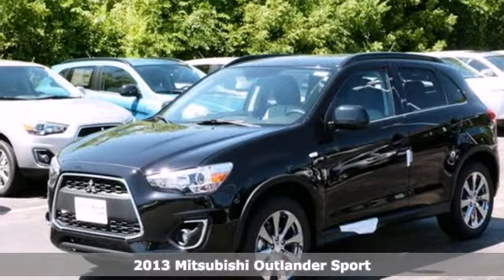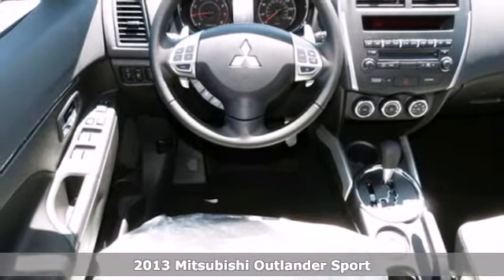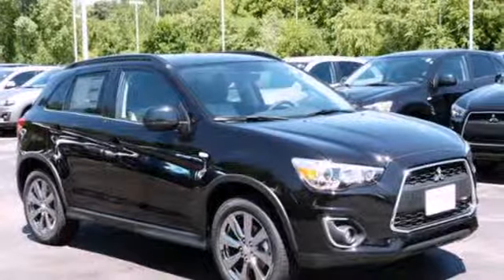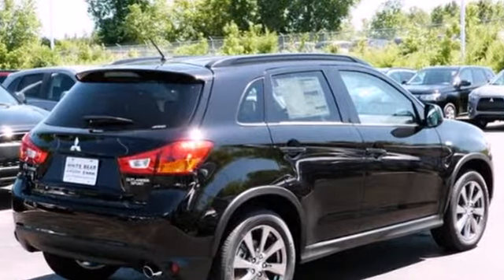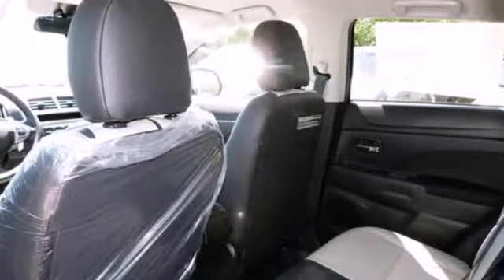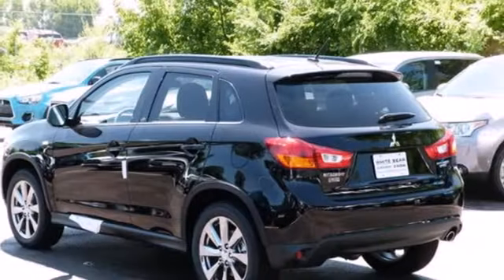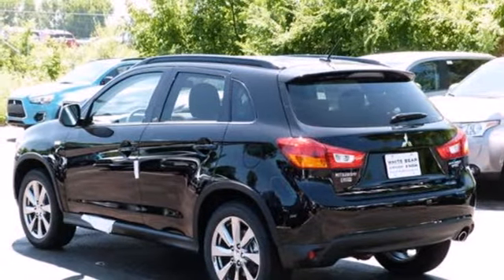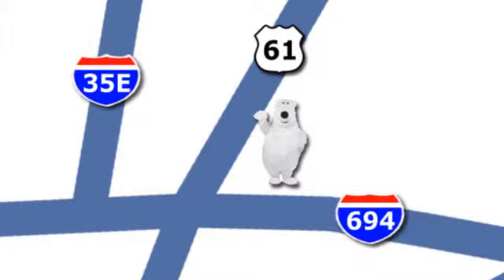2013 Mitsubishi Outlander Sport St-Paul White-Bear-Lake, MN #69287 - SOLD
Year: 2013
Make: Mitsubishi
Model: Outlander Sport
Trim: AWD 4dr CVT LE
Engine: 2.0 L 4 Cyl. Cyl.
Transmission: Automatic
Color: Labrador Black Pearl
Stock #: 69287

Address:
3400 Highway 61 N